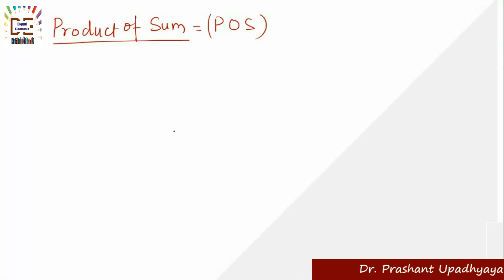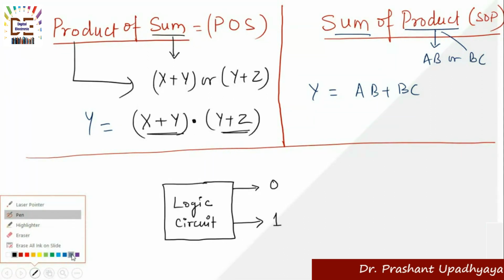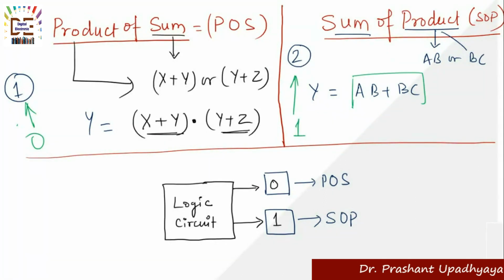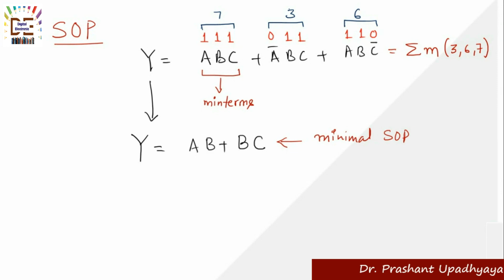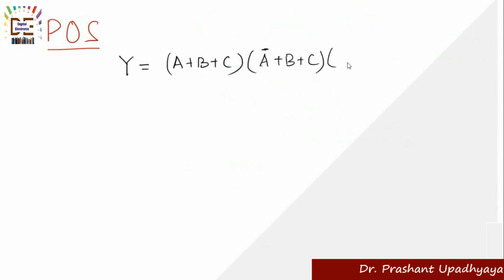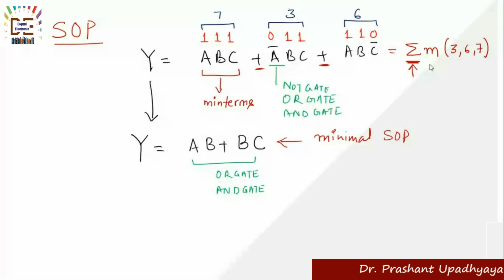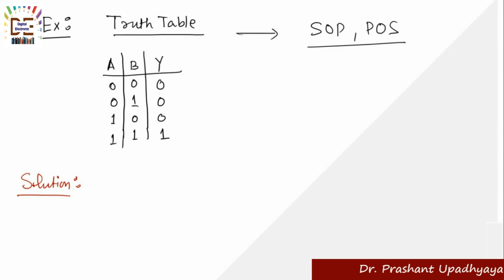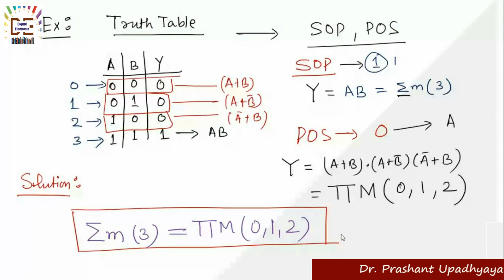SOP vs POS: Unraveling the Mysteries of Digital Logic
In this enlightening video, we delve deep into the world of digital logic to decipher the fundamental disparities between SOP (Sum of Products) and POS (Product of Sums) expressions. Understanding these integral components is crucial for anyone seeking to gain proficiency in this field. Join us as we unravel the mysteries and shed light on the key dissimilarities that set SOP and POS apart.

Throughout the video, we conduct an in-depth comparison of SOP and POS expressions, exploring their distinctive characteristics, advantages, and applications. By comprehending the dissimilar ways of representing logical functions, viewers will grasp the underlying principles governing digital logic.

Moreover, we unravel the intricacies of SOP expressions, breaking it down step by step to elucidate its significance in digital logic design. We delve into various examples, illustrating how SOP expressions can efficiently capture desired logical functions and facilitate circuit implementation.

Next, we explore the alternative approach of POS expressions, unraveling its unique attributes and the benefits it offers in digital logic. Through practical demonstrations and theoretical explanations, we shed light on the advantages POS expressions provide, particularly in terms of simplifying complex logical circuits.

As the video progresses, we compare the implications of SOP and POS in terms of circuit complexity, gate utilization, propagation delays, and overall performance. This comprehensive analysis empowers viewers to make well-informed decisions while implementing digital logic designs.

Join us on this captivating journey through the world of digital logic as we demystify the differences between SOP and POS expressions. By the end of this video, you will have a solid understanding of when and how to utilize these methods effectively in various digital logic scenarios. Don't miss out on this opportunity to enhance your knowledge and master the intricacies of SOP and POS in digital logic design!